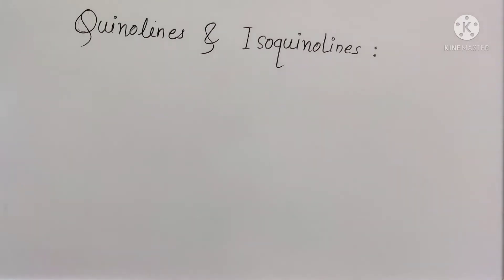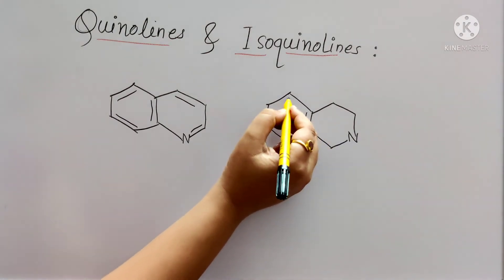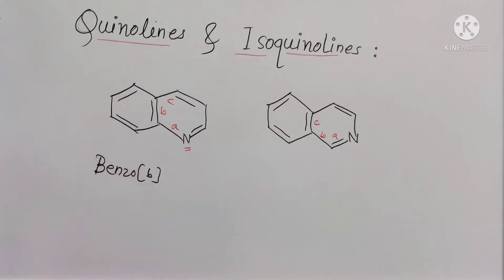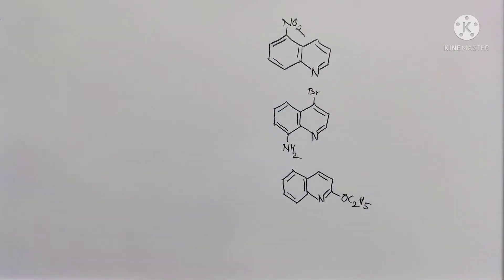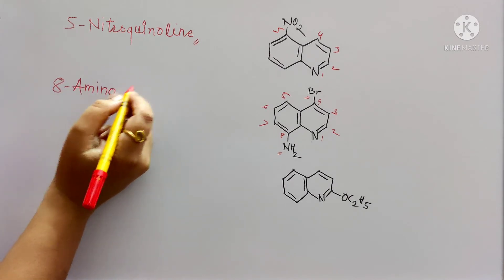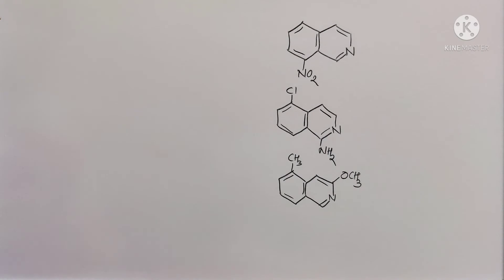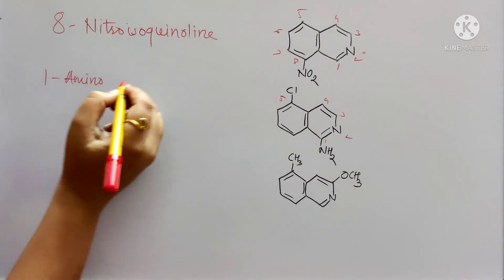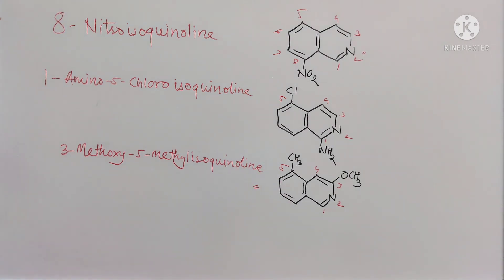IUPAC Nomenclature; Part-5(Quinolines & Isoquinolins)